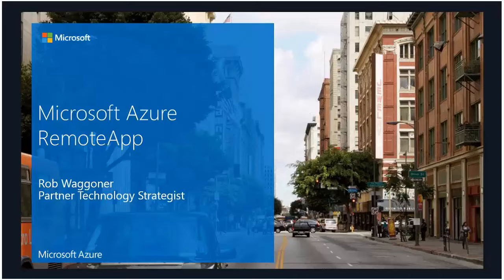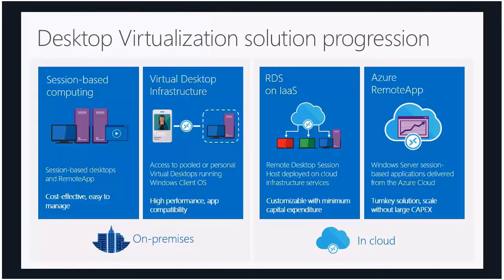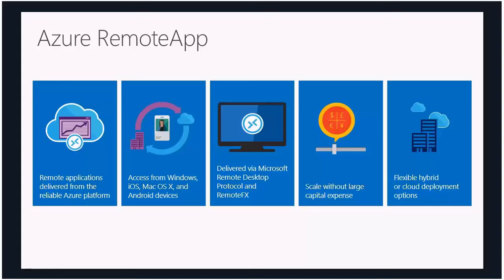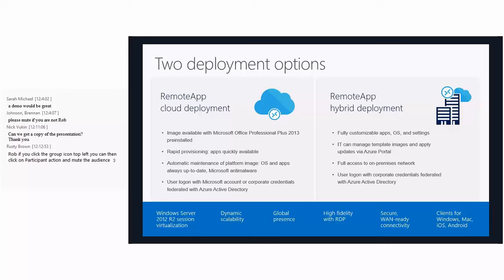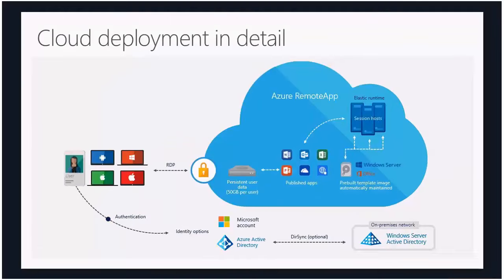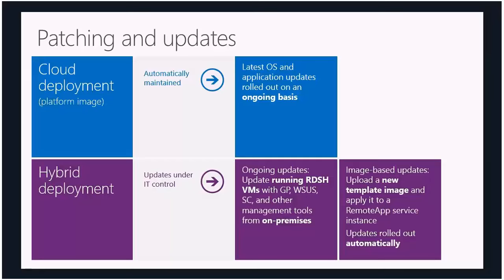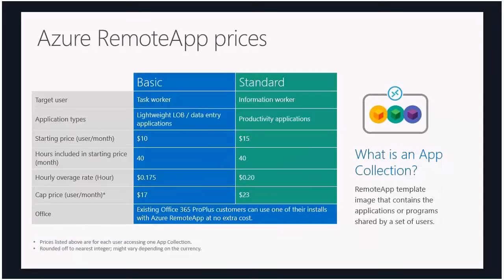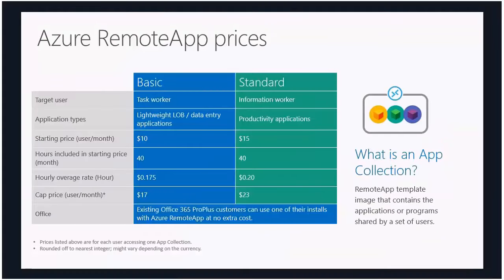Cloud Office Hours Azure Remote App May 19, 2015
Learn how to bring scale, agility and global access to your customer's business applications with Azure RemoteApp.